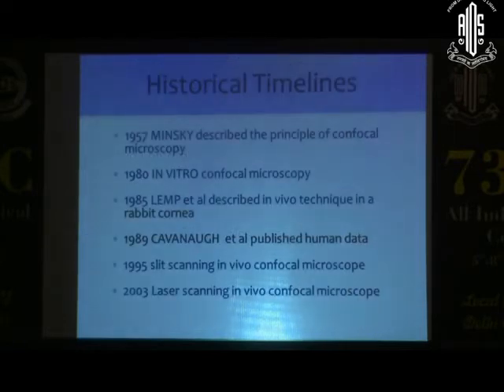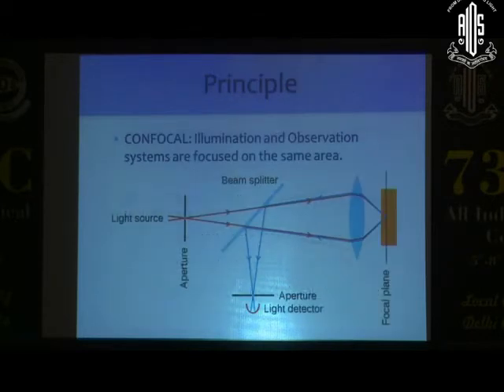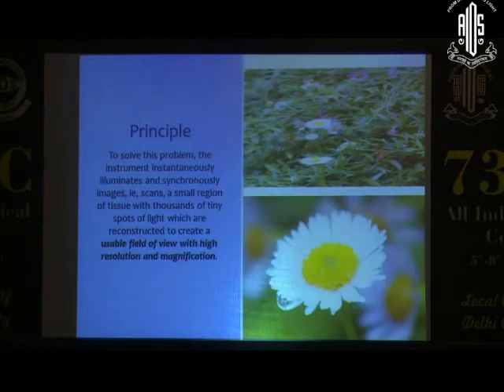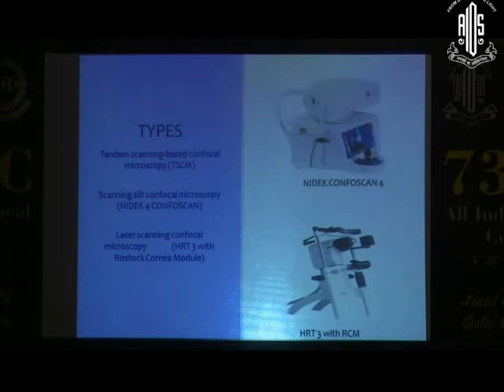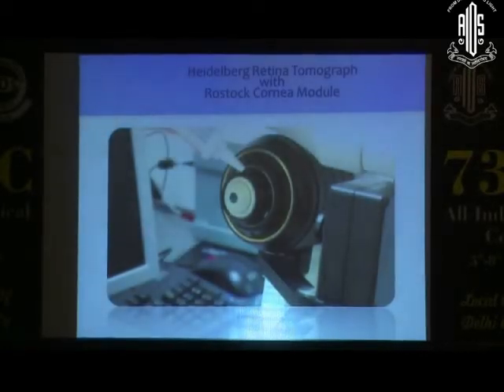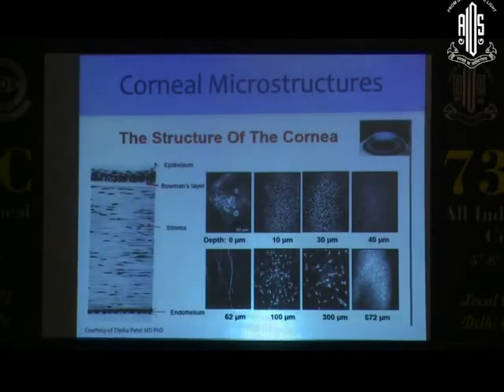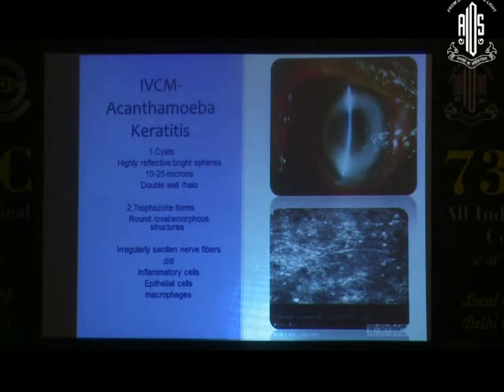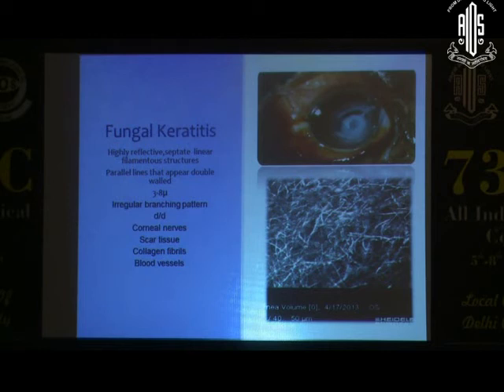Dr Jeena Maria Mascarenhas